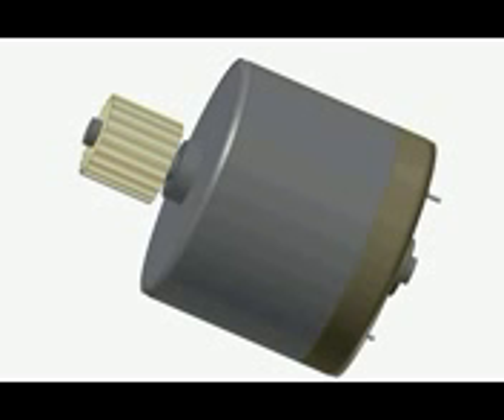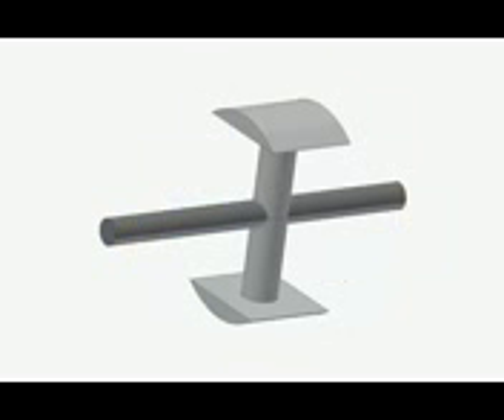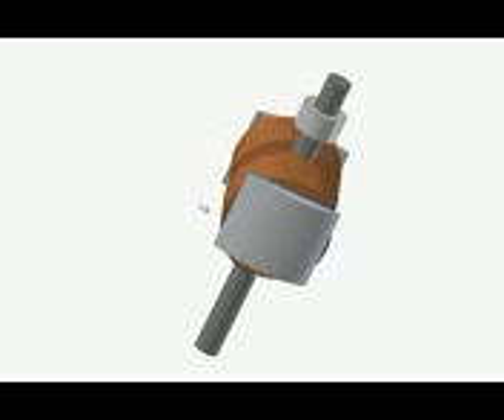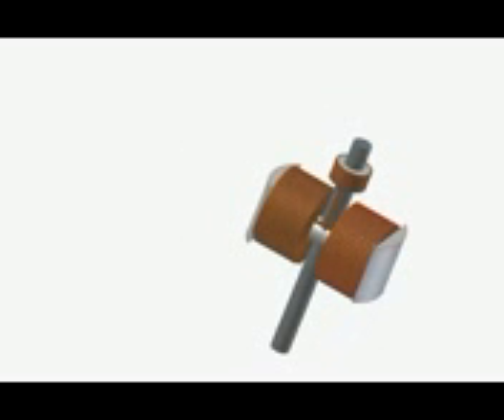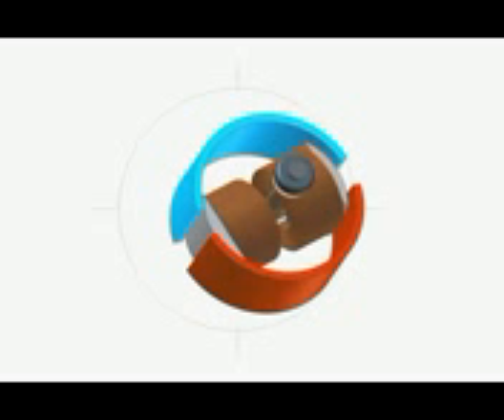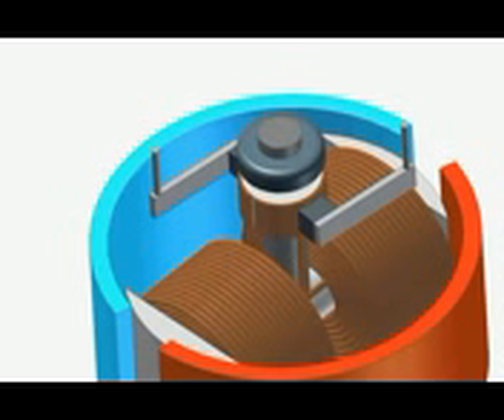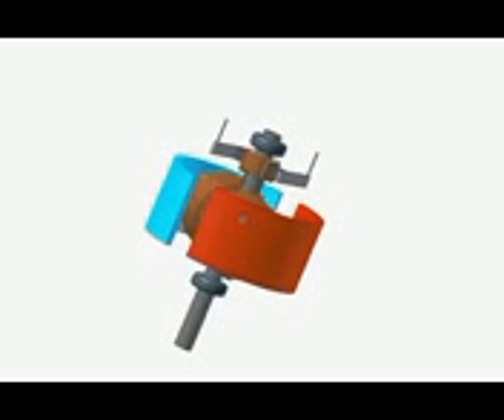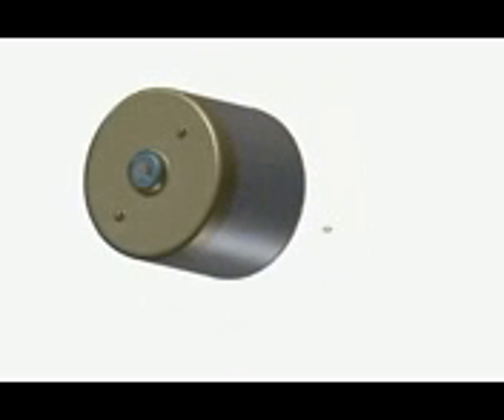D.C motor with description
DC motor

A DC motor is an electric motor that runs on direct current (DC) electricity. DC motors were used to run machinery, often eliminating the need for a local steam engine or internal combustion engine. DC motors can operate directly from rechargeable batteries, providing the motive power for the first electric vehicles. Today DC motors are still found in applications as small as toys and disk drives, or in large sizes to operate steel rolling mills and paper machines. Modern DC motors are nearly always operated in conjunction with power electronic devices.

Two important performance parameters of DC motors are the motor constants, Kv and Km.

[edit] Brush

Main article: Brushed DC electric motor

This is a brushed DC electric motor generating torque directly from DC power supplied to the motor by using internal commutation, stationary permanent magnets. Torque is produced by the principle of Lorentz force, which states that any current-carrying conductor placed within an external magnetic field experiences a force known as Lorentz force. The commutator consists of a split ring, so that the current reverses each half turn.
The brushed DC electric motor generates torque directly from DC power supplied to the motor by using internal commutation, stationary magnets (permanent or electromagnets), and rotating electrical magnets.

Like all electric motors or generators, torque is produced by the principle of Lorentz force, which states that any current-carrying conductor placed within an external magnetic field experiences a torque or force known as Lorentz force. Advantages of a brushed DC motor include low initial cost, high reliability, and simple control of motor speed. Disadvantages are high maintenance and low life-span for high intensity uses. Maintenance involves regularly replacing the brushes and springs which carry the electric current, as well as cleaning or replacing the commutator. These components are necessary for transferring electrical power from outside the motor to the spinning wire windings of the rotor inside the motor.

[edit] Brushless

Main articles: Brushless DC electric motor and Switched reluctance motor

Brushless DC motors use a rotating permanent magnet or soft magnetic core in the rotor, and stationary electrical magnets on the motor housing. A motor controller converts DC to AC. This design is simpler than that of brushed motors because it eliminates the complication of transferring power from outside the motor to the spinning rotor. Advantages of brushless motors include long life span, little or no maintenance, and high efficiency. Disadvantages include high initial cost, and more complicated motor speed controllers. Some such brushless motors are sometimes referred to as "synchronous motors" although they have no external power supply to be synchronized with, as would be the case with normal AC synchronous motors.

[edit] Uncommutated

Other types of DC motors require no commutation.
 Homopolar motor -- A homopolar motor has a magnetic field along the axis of rotation and an electric current that at some point is not parallel to the magnetic field. The name homopolar refers to the absence of polarity change.

Homopolar motors necessarily have a single-turn coil, which limits them to very low voltages. This has restricted the practical application of this type of motor.
 Ball bearing motor -- A ball bearing motor is an unusual electric motor that consists of two ball bearing-type bearings, with the inner races mounted on a common conductive shaft, and the outer races connected to a high current, low voltage power supply. An alternative construction fits the outer races inside a metal tube, while the inner races are mounted on a shaft with a non-conductive section (e.g. two sleeves on an insulating rod). This method has the advantage that the tube will act as a flywheel. The direction of rotation is determined by the initial spin which is usually required to get it going.